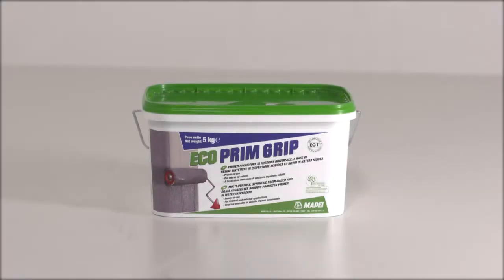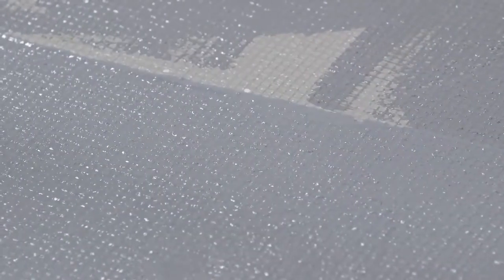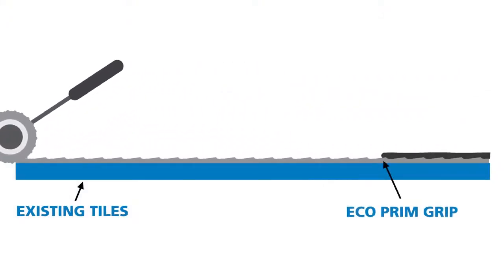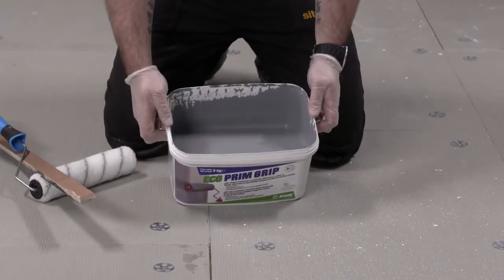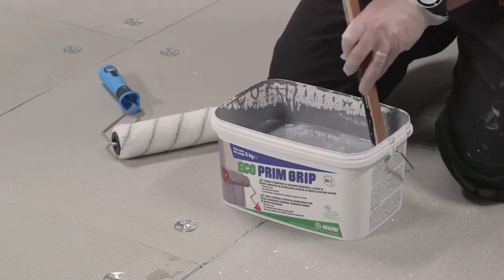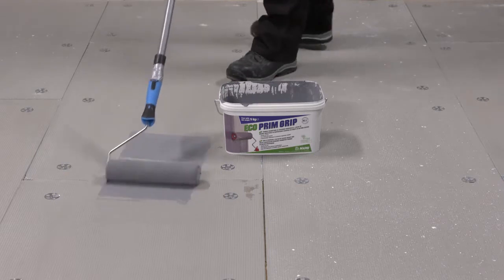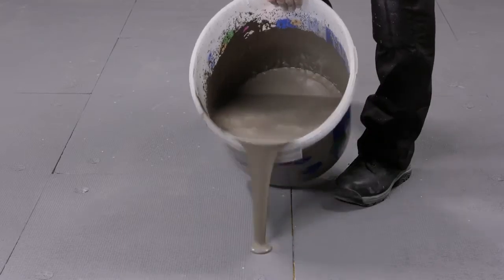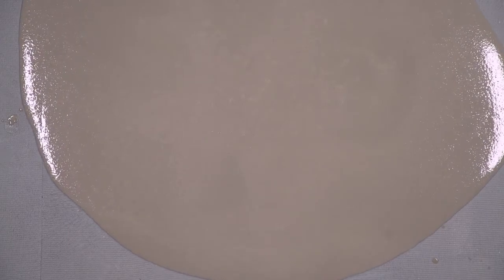Eco Prim Grip: A Bonding Promoter Primer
Say Hi to TSI is a series that will bring you to know more about hardware store.

We will upload a new video on every Thursday 10:00 am.